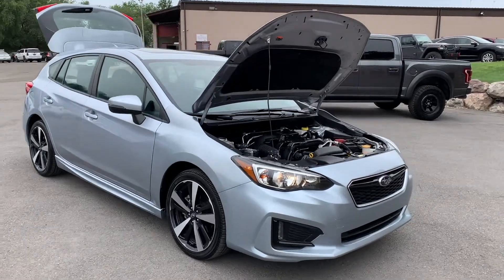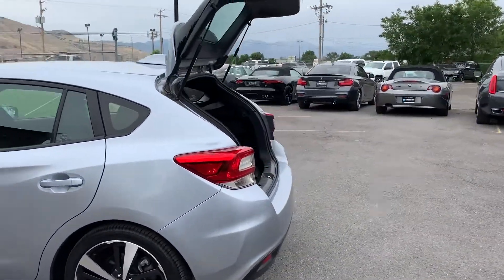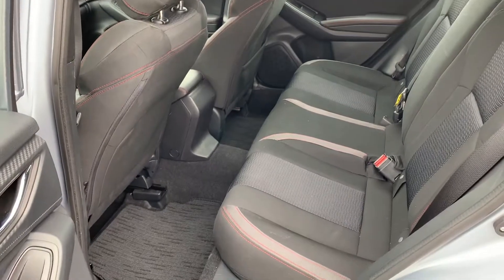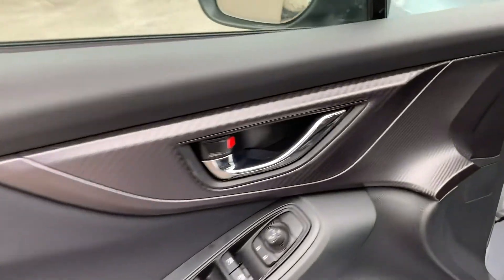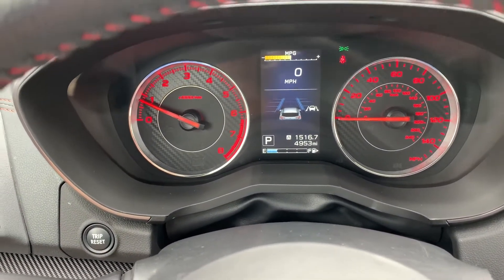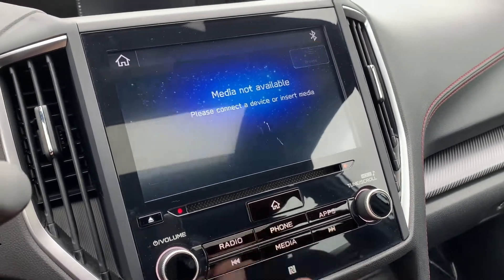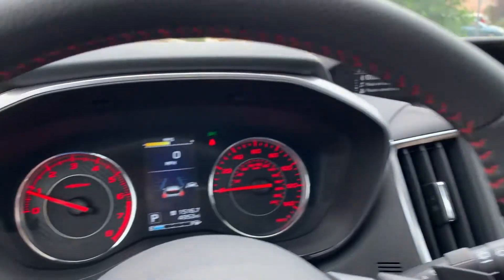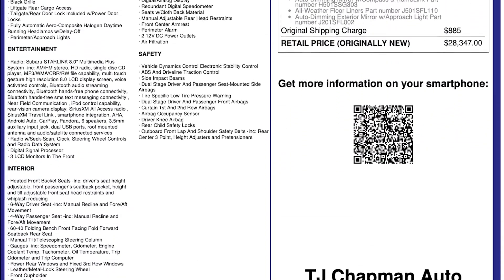Impreza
Rebuilt title, Eyesight & Moonroof , Blindspot detection, & HK Audio, Popular package 2, 18" wheels, Back-up camera, AM/FM/CD/XM

BUY REMOTELY  -- Buying a car sight unseen with GUARANTEED SATISFACTION is what we do best. We ship nationwide and have satisfied customers all over the country. We give you the complete history of the vehicle, send you a VIDEOS/PICS or FaceTime with you for ANYTHING you need or want to see, and 3RD PARTY INSPECTIONS are ALWAYS RECOMMENDED.  We disclose any demarcation or imperfection so that when your car shows up on your doorstep you know what to expect. If you’re not satisfied you have 3 days with a maximum of a 250 mile allowance to return it, and you will receive ALL your money back less shipping. So buy your car, get financed, buy our WARRANTY FOR PEACE OF MIND, and have your Dream Ride shipped to your DOORSTEP. Call for a shipping quote.

WARRANTY AVAILABLE -- All of our vehicles under 75,000 miles qualify for our Peace of Mind warranty, where you can receive extended coverage at an affordable price, get incredible customer service and responsive solutions.

This vehicle is Rebuilt Certified and has passed a 150 point inspection by our certified Auto Technicians. Our prices come with a NO HASSLE NO HAGGLE  pure price. We make sure we are the lowest price in our local market and try to be the lowest price in the nation! We claim and aim to always have Rock Bottom Prices.